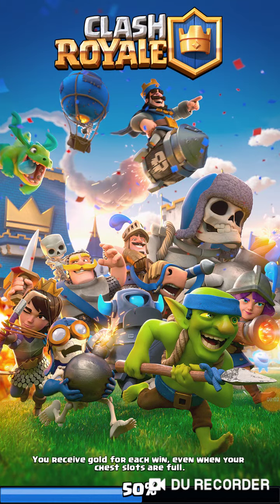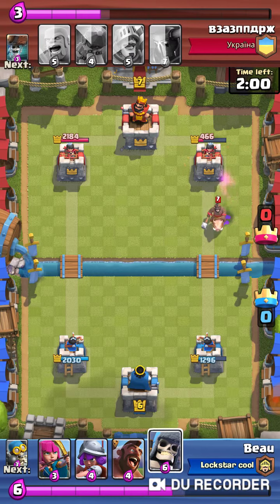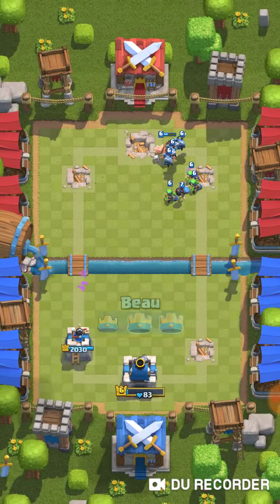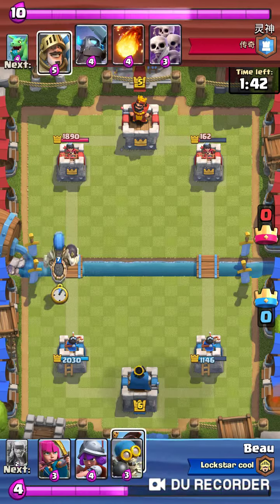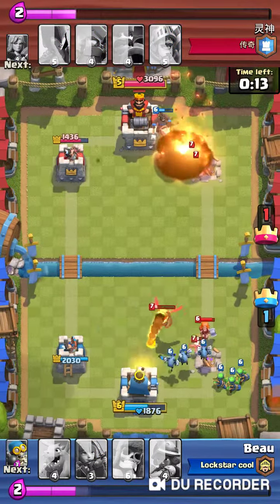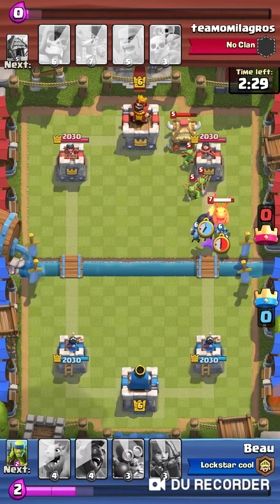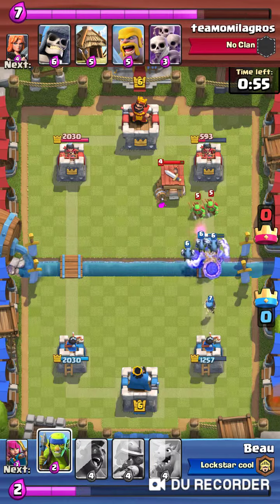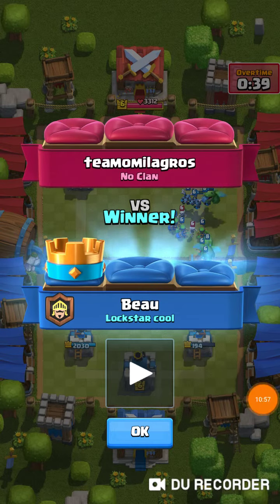Clash Royale replays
Pretty cool Bros 👌